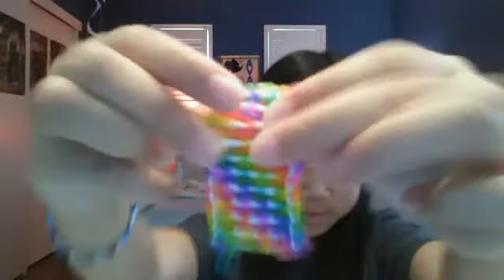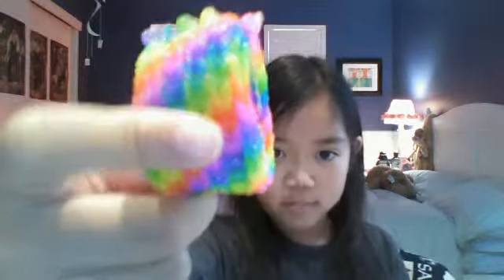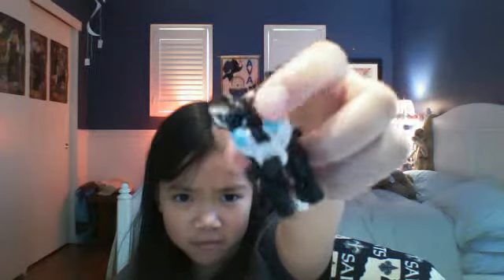New Stuff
This is one of the most random videos I have ever recorded